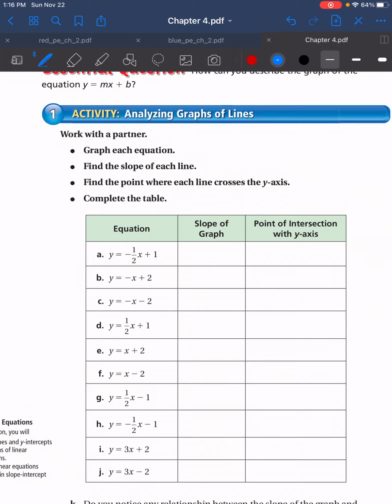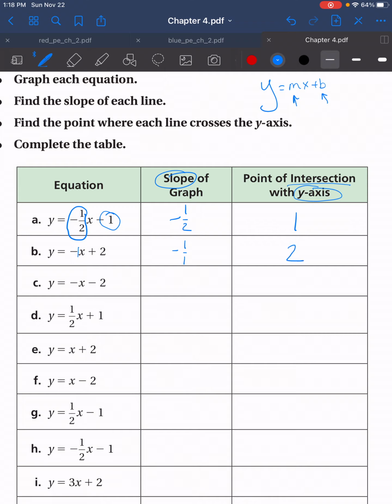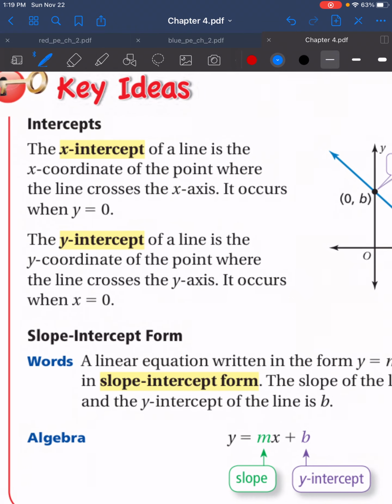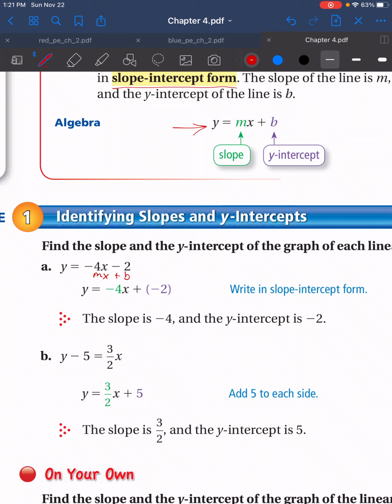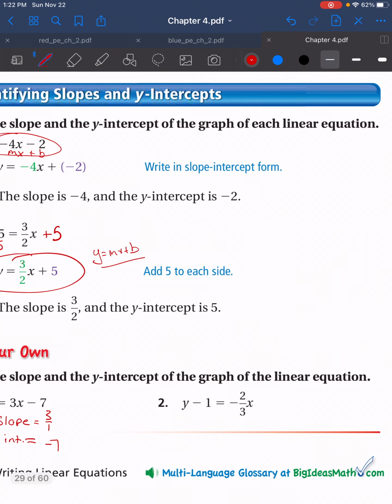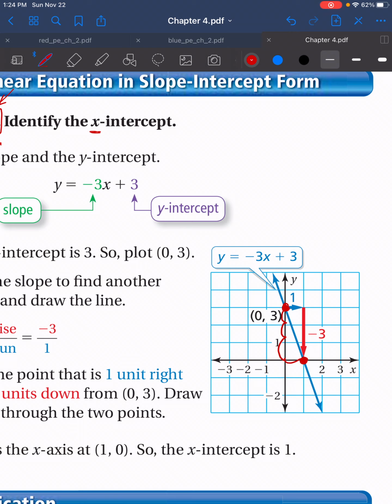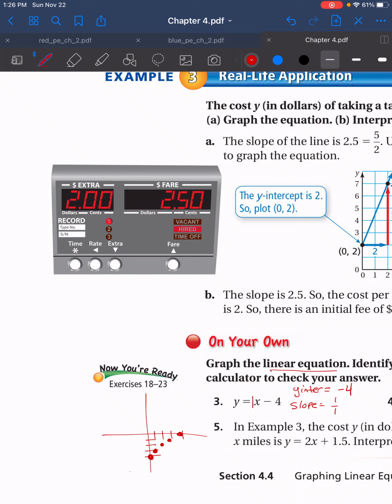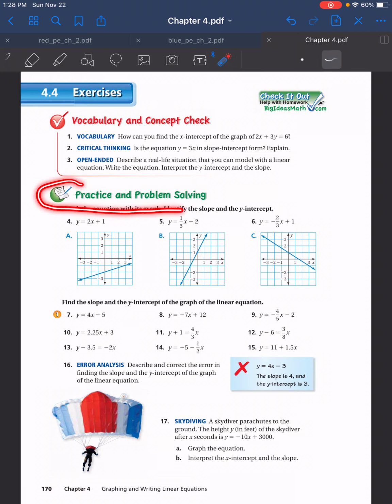8th Math Lesson 4.4